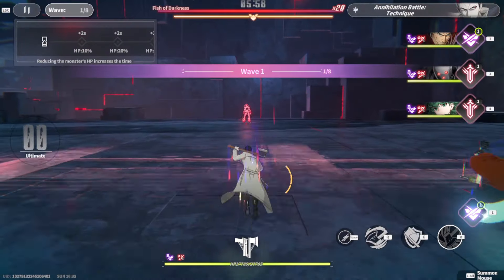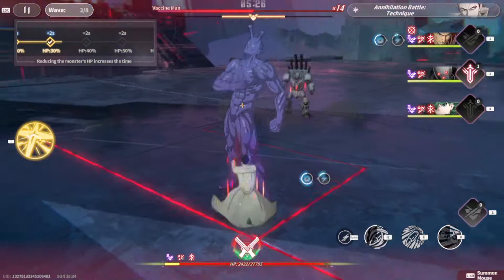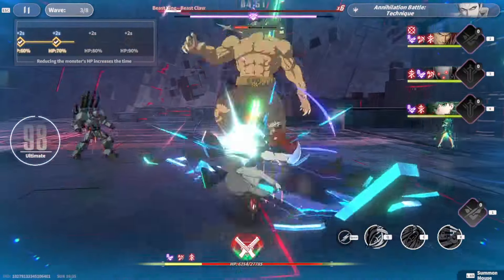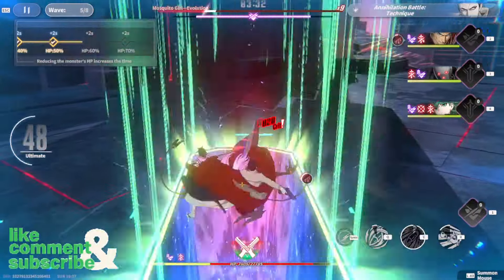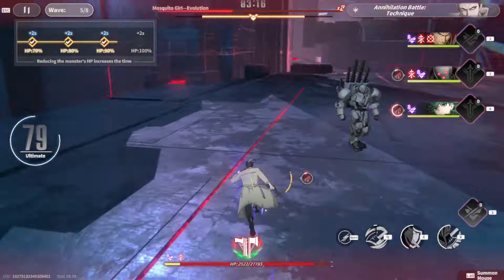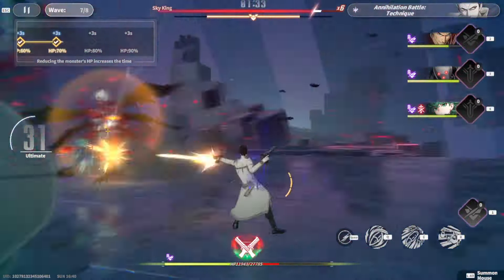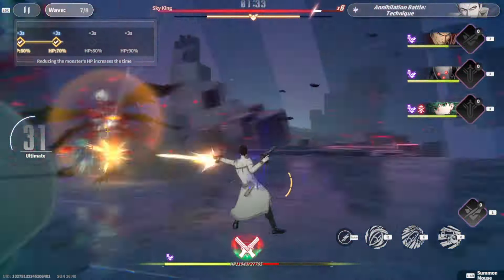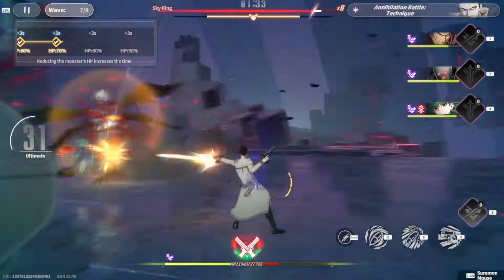One Punch Man World - Insane 2 Million Combat Maelstrom Run! *Rank 1!*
combat maelstrom is our weekly income of world silver

Peace